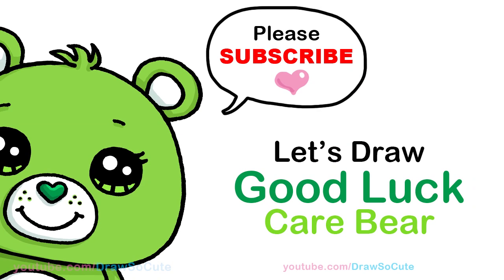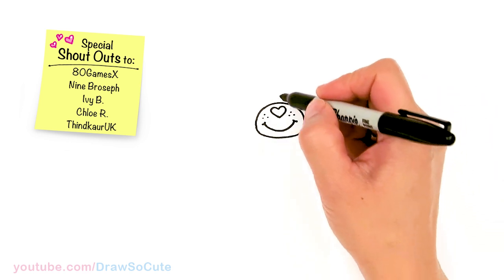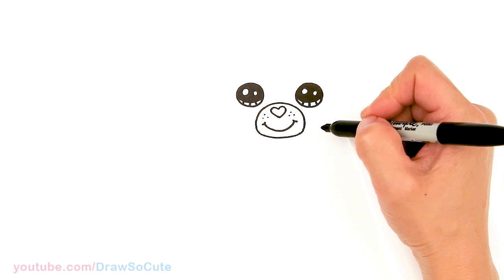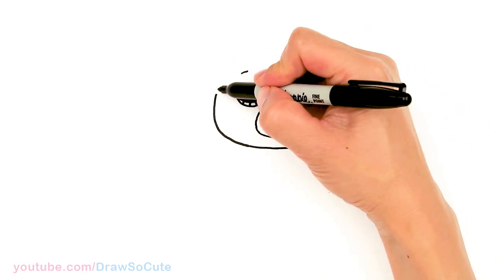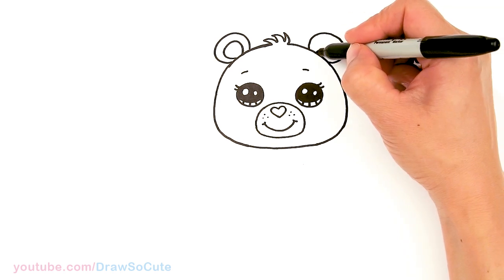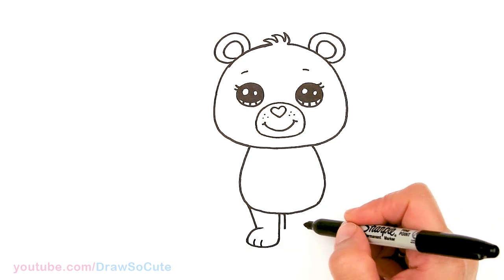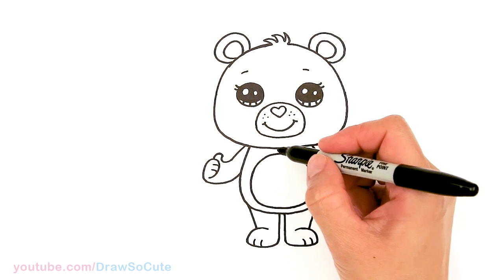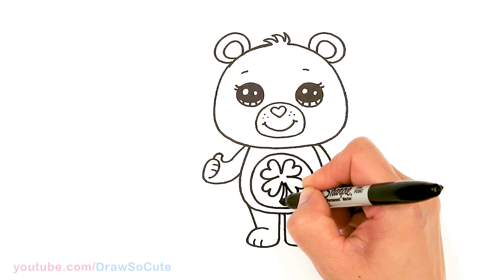Stay Positive Cuties! ❤️How to Draw Good Luck Care Bear | Coronavirus Awareness Art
Spread the word to stop the spread Cuties! Learn How to Draw this cute Good Luck Care Bear for Coronavirus Awareness easy, step by step lesson. This green cartoon bear is here to give us some luck and remind us to stay positive! StayHome and Draw withme 💕How to Draw Super Sanitizer